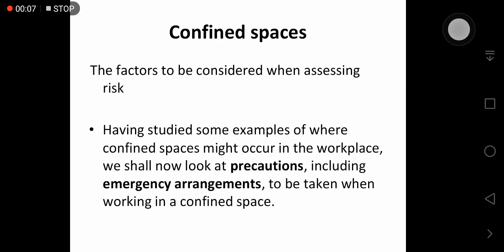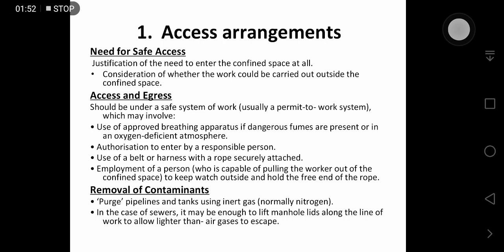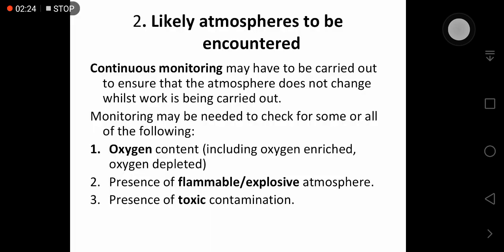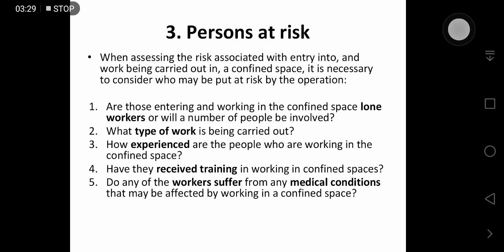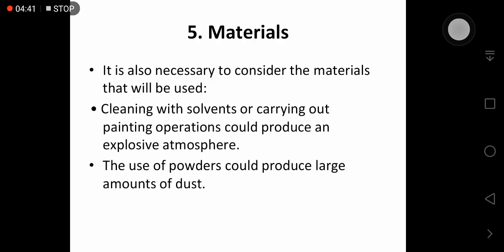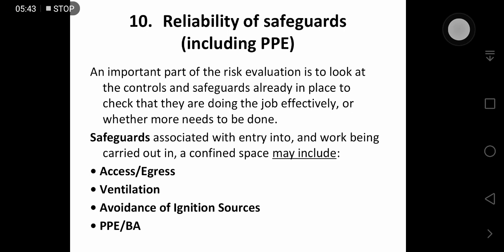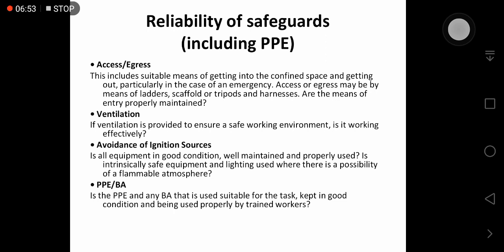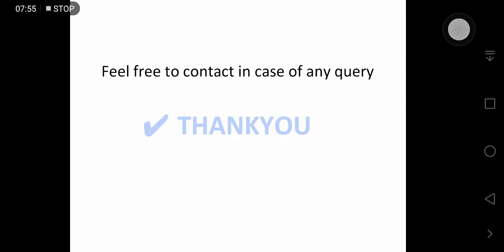Confined space. Factors to be considered when assessing risk according to OHSE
Factors to be considered when assessing risk for confined Space with respect to occupational health and safety